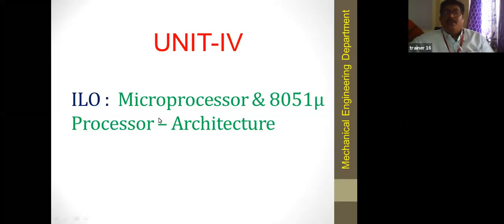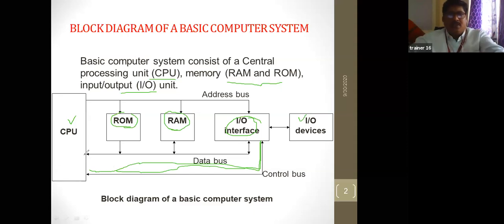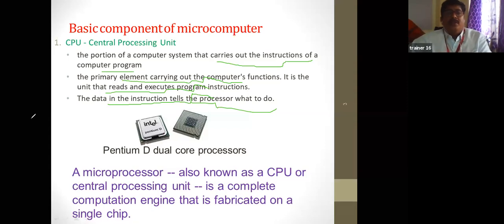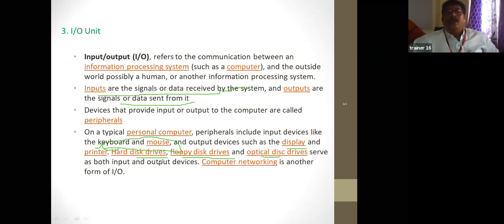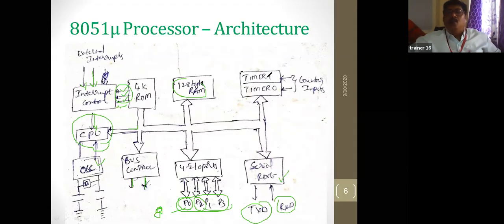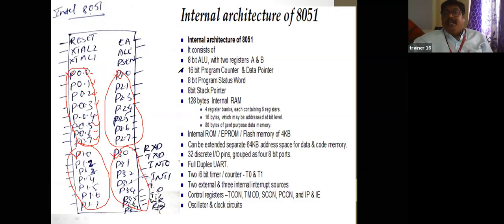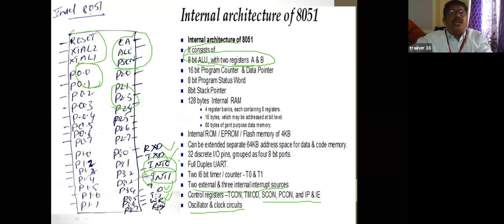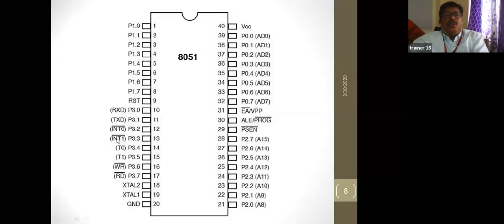mechatronics 25by Dr M V Ramesh